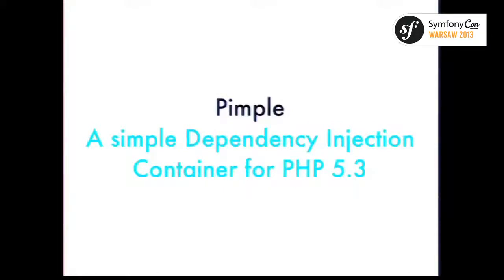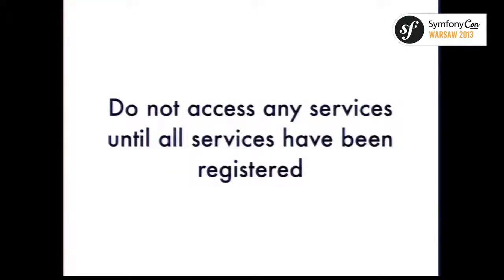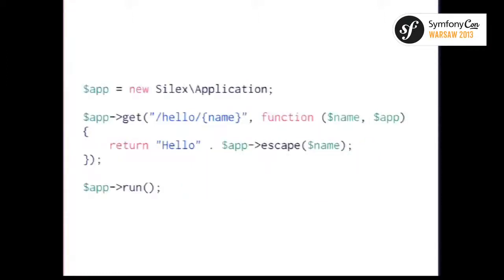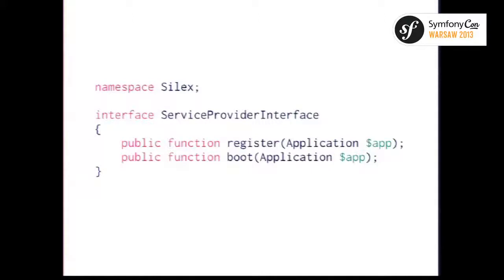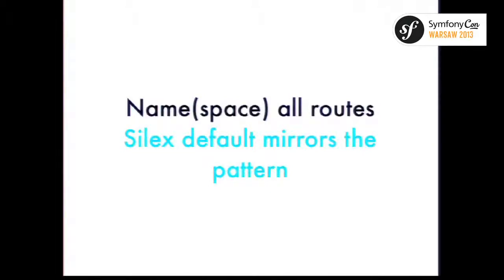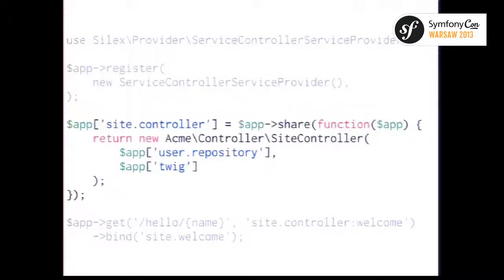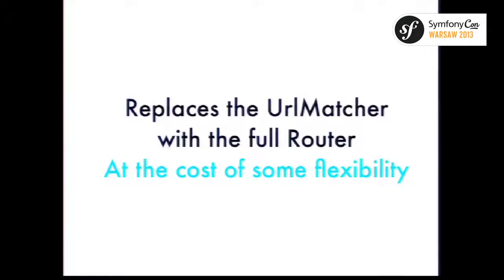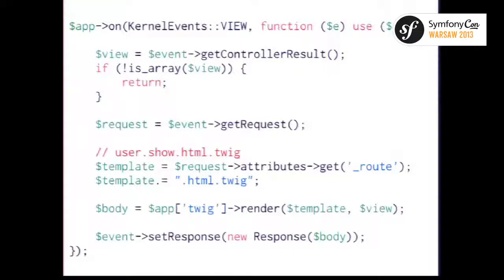SymfonyCon Warsaw 2013 - Dave Marshall - Taming Runaway Silex Apps